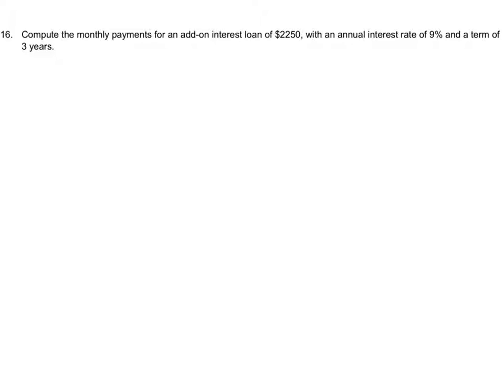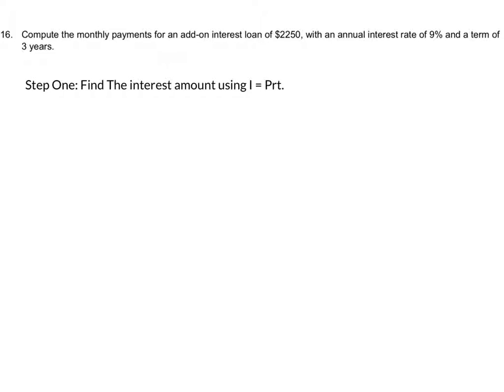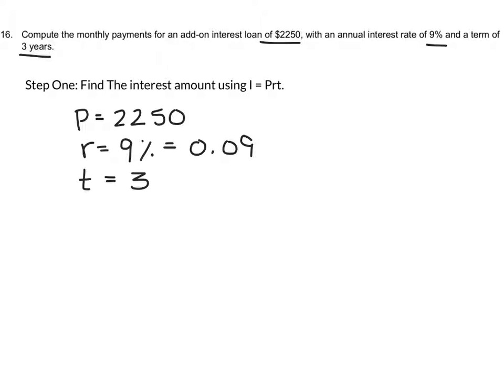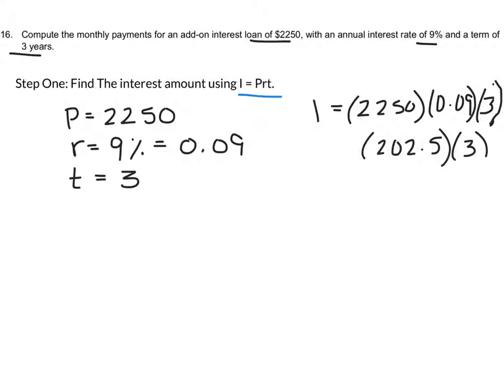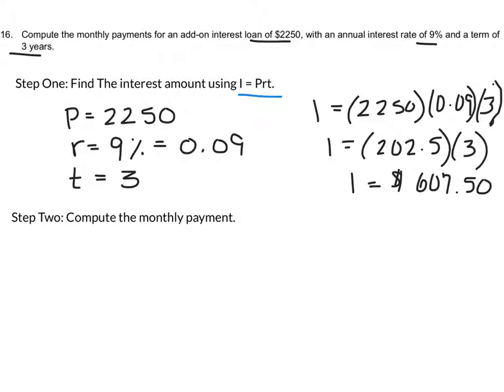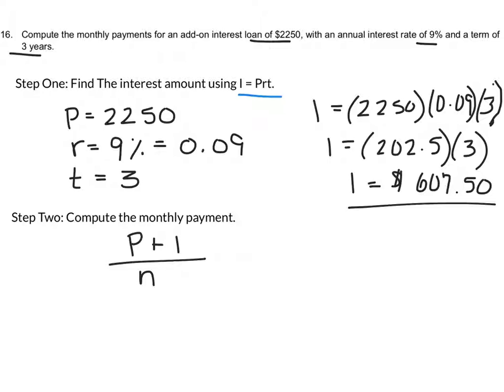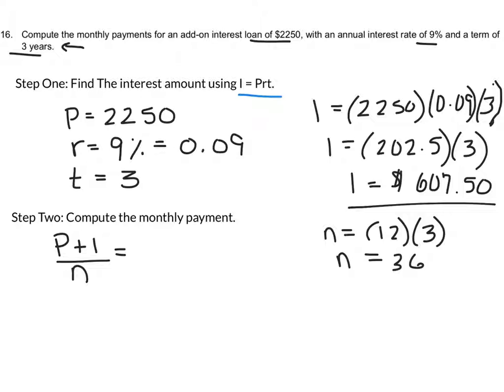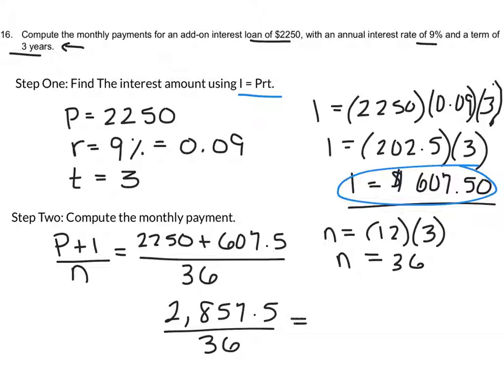1301 U2V9 Add-On Method Q16